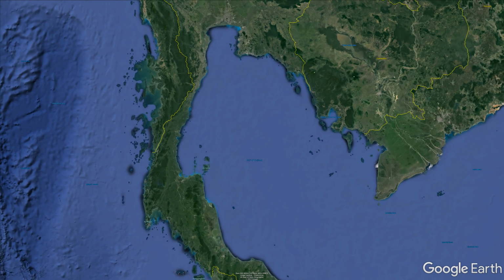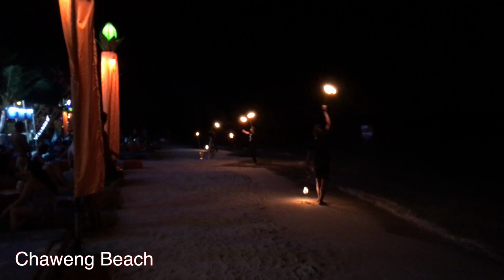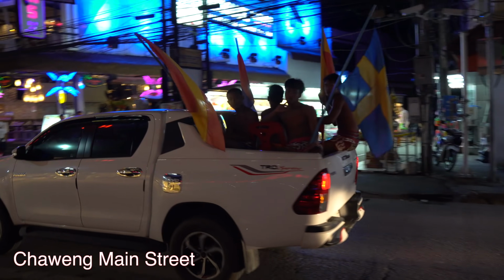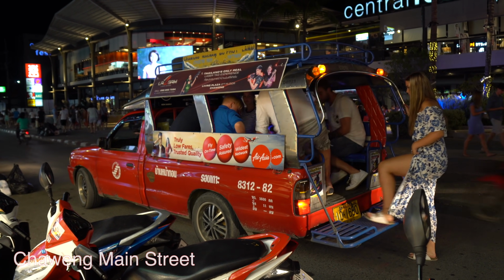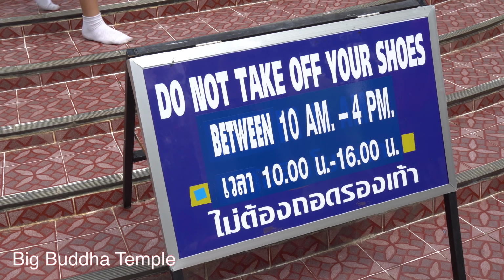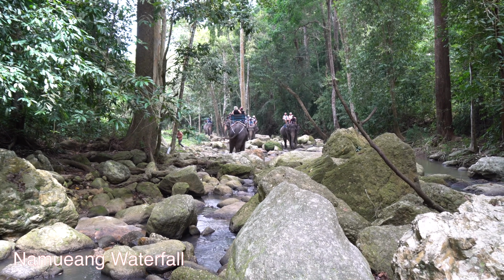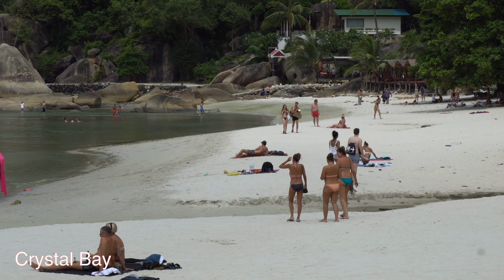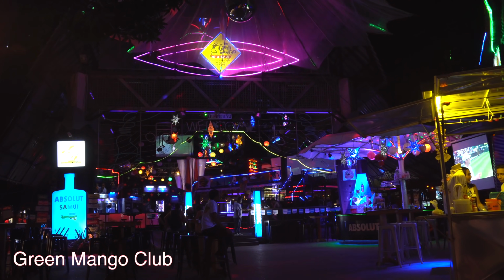KO SAMUI, Thailand - The Essential - Beach, Food, Sights, Nightlife (4K)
An informative overview of the most popular destination on Ko Samui, Chaweng Beach, as well as a tour of the best known tourist attractions around the island including Wat Plai Laem, Big Buddha Temple, Namueang Waterfall, Grandfather & Grandmother Rocks, Crystal Bay and Chaweng Viewpoint.